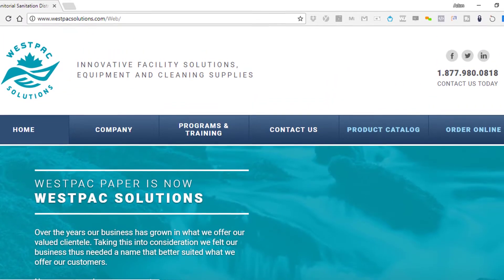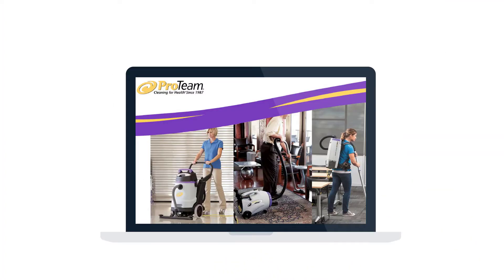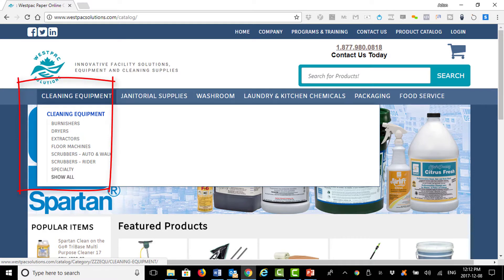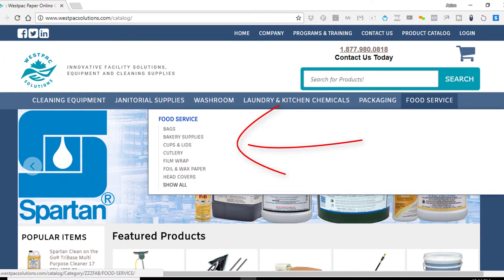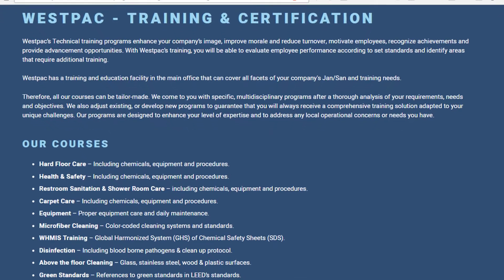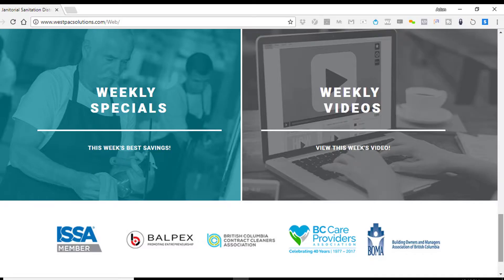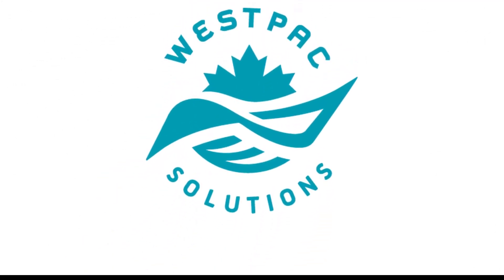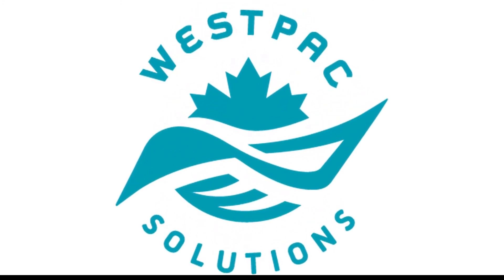Westpac Solutions New Website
It’s Here! The New Westpac Solutions Website is Ready to Serve You

Welcome to a new resource that will help you achieve higher levels of success in 2018. The completely renovated Westpac Solutions website (WestpacSolutions.com) is designed with your needs in mind.

Our new website, combined with our consulting and training, provides you with the following information and resources.

Full Product Catalog and Easy Ordering
Westpac Solutions provides all the commercial cleaning products and equipment you need for maintaining a world-class facility.

See the website’s Product Catalog tab to browse our extensive product lines. When you access the catalog, you’ll see several menus to choose from at the top of the page:

• Cleaning Equipment
• Janitorial Supplies
• Washroom Products
• Laundry & Kitchen Chemicals
• Packaging
• Food Service

An endless selection. When accessing the catalog with a laptop or desktop computer, simply hover your mouse over these four menus to reveal an extensive array of product categories.

When using a smart phone or tablet, select the menu icon at the upper left of the catalog page to reveal the product categories.

All the best brands. As you can see by browsing through the product catalog, Westpac Solutions carries the best product lines on the market – such as 3M, Nobels, ProTeam, ICE, Square Scrub and many more.

Convenient ordering. You may have already experienced that WestpacSolutions.com is mobile and tablet friendly. This means you can browse and order products anywhere, anytime, and on any device. You never know when unexpected product needs arise, so we’ve got you covered.

Expert Training Programs to Boost Your Competitive Edge
Westpac Solutions has built a training facility conveniently located in our main office. As you’ll see from the Programs & Training tab, we offer customized training and education in all facets of Jan/San best practices.

Our training is designed to help you:

• Effectively evaluate your employees’ performance according to top industry standards
• Identify areas for improvement and opportunities for further employee training
• Help you motivate employees by recognizing their achievements and offering opportunities for advancement
• Enhance your company’s image and competitiveness by boosting your employees’ overall performance

Green Cleaning Programs to Reduce Environmental Impact
Westpac Solutions has built our reputation on environmental friendliness and advocating for green cleaning programs. As you can see from the Green Cleaning tab, we offer certified products and expert consulting to help you implement a successful green program at your facility.

There’s more to green cleaning than environment-friendly products. “Green” is also a way of thinking and operating on a daily basis. We’re passionate about helping you promote health and sustainability throughout all the building you manage.

Weekly Specials and Weekly Educational Videos
On the website’s Home page, we’d like to point out a couple more features you’ll appreciate. One is the Weekly Specials section, which will navigate you to this week’s deals so you can quickly view the best savings.

You’ll also see a Weekly Videos section, which takes you to this week’s educational video for useful tips and ideas.

Here’s to A Successful 2018
We hope you take a moment to explore the new website. Westpac Solutions is here to help you achieve the highest level of success in 2018 and beyond!